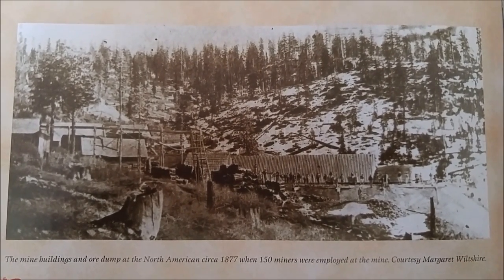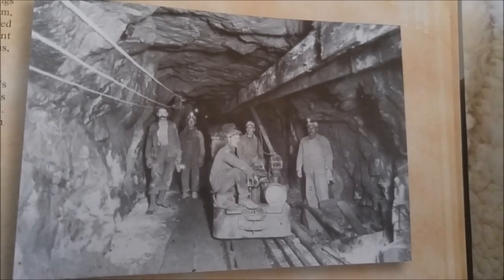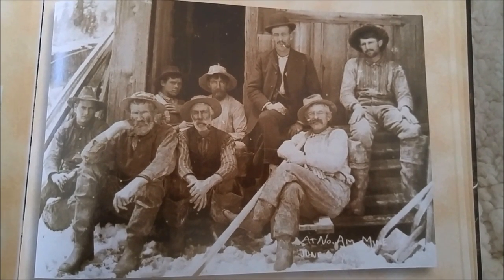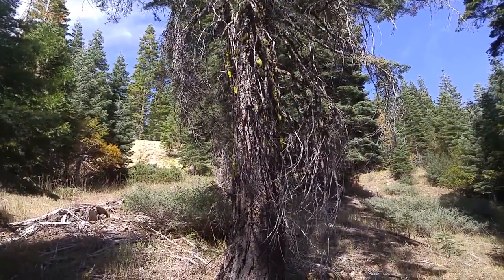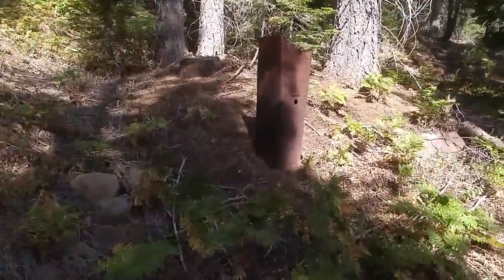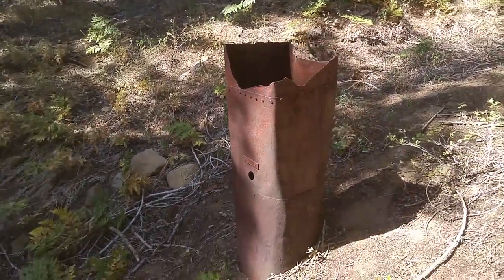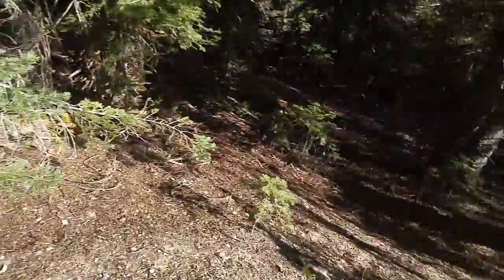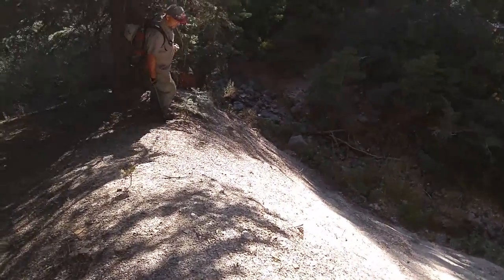Visiting The Site Of Sierra County's Giant North American Mine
California's Sierra County has a lot of abandoned mines. However, the North American Mine was one of the biggest. It was a very, very big mine… So, it is surprising how little information is out there regarding this mine. It doesn’t even get enough respect to appear on topographic maps!  Consider: An entire town, known as Hepsidam, was formed around the North American Mine. Farther up the mountain, an artificial lake was even created to provide water to the mine. The main adit at the mine went back for more than 8,000 feet and underground the miners reported encountering giant quartz boulders that were 20 to 40 feet in diameter! To explore this site, Mr. McBride and I had to split up and it STILL took hours for both of us to cover all of the ground that was worked in connection with this mine. Get the idea? This mine shut down early in the 20th century, which is, I suspect, one reason that we haven’t heard more about it. Also, heavy logging has done much to erase the history of this site. Additionally, individuals with metal detectors have torn up the site where the town was. However, in doing so, they provide a sense of what was there because of the amazing amount of household goods they have churned up – everything from dishes to lanterns to stoves to square nails to saws… Of course, what remains is damaged, but it makes one wonder what those hunting with the metal detectors took away with them. I talk more about the history of this mine in the video and so I won’t go into it again, but it’s a shame that none of this was preserved. That’s why we’re out here doing what we do!

You can click here for the full playlist of abandoned mines

These losses finally caught our attention and we felt compelled to make an effort to document as many of the ghost towns and abandoned mines that we could before that niche of our history is gone forever. But, guess what? We have fun doing it! This is exploring history firsthand – bushwhacking down steep canyons and over rough mountains, figuring out the techniques the miners used and the equipment they worked with, seeing the innovations they came up with, discovering lost mines that no one has been in for a hundred years, wandering through ghost towns where the only sound is the wind... These journeys allow a feeling of connection to a time when the world was a very different place. And I’d love to think that in some small way we are paying tribute to those hardy miners that worked these mines before we were even born.